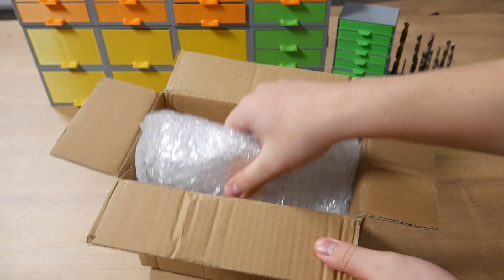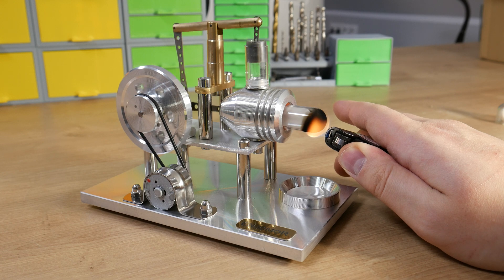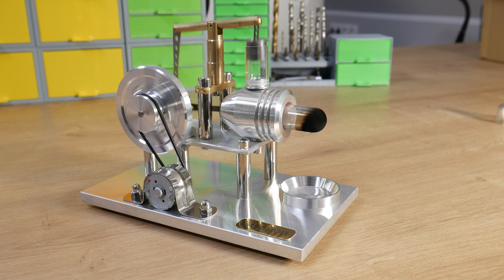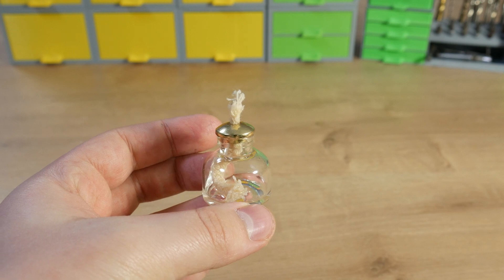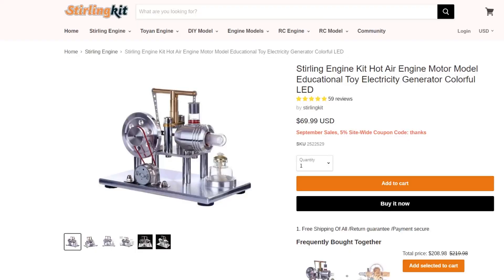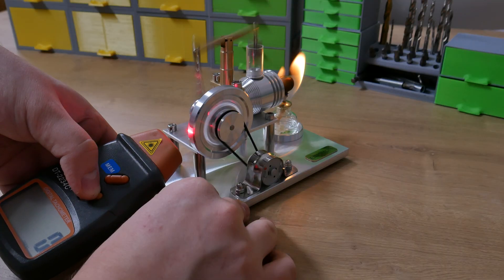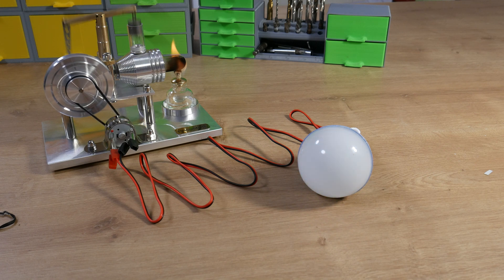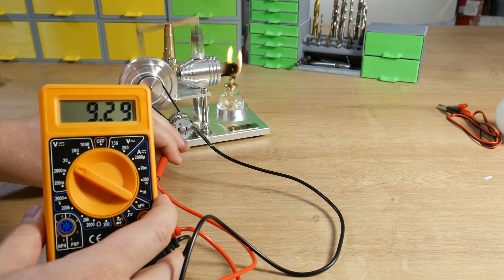This Little STIRLING ENGINE is AWSOME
Stirling engines have existed for more than 200 years, in the modern world, these engines don't get any applications to do the low efficiency. But these engines are not forgotten...